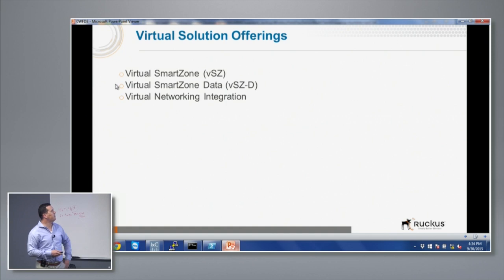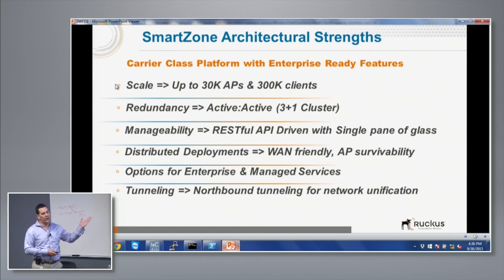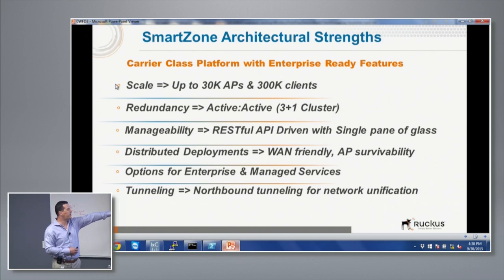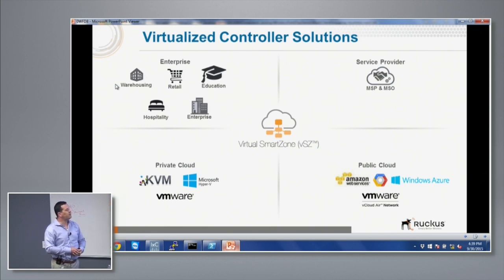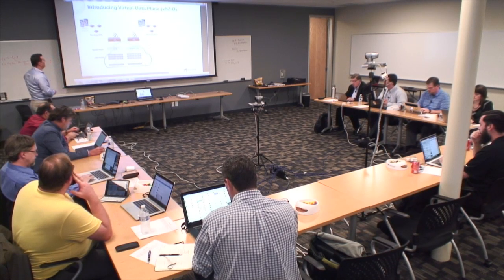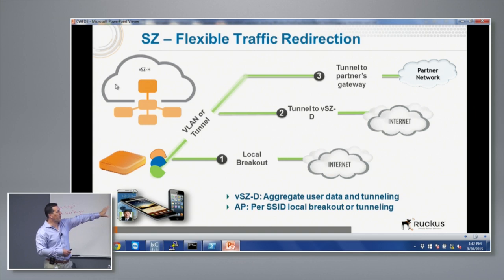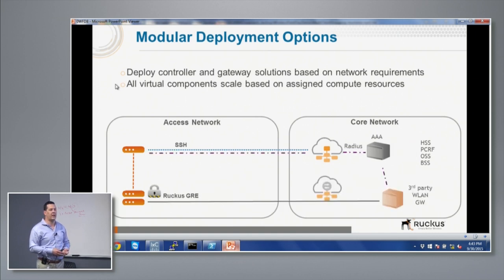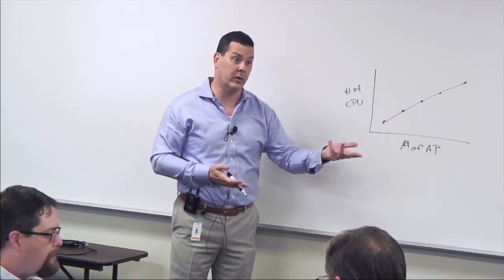Ruckus Wireless Virtual Smart Zone Overview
David Baldwin, Product Line Management, introduces Ruckus Wireless's new Virtual Smart Zone (vSZ) wireless controller and discusses how it can be used in pure virtual deployments as well as with SDN and other newer networking configurations. Recorded at Wireless Field Day 8 on September 30, 2015.